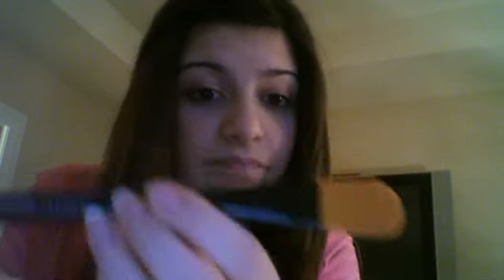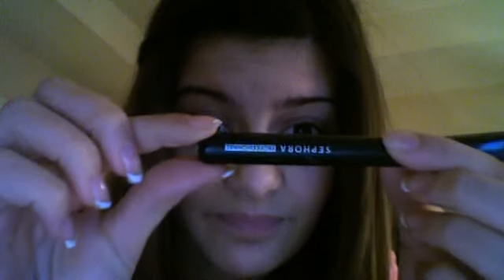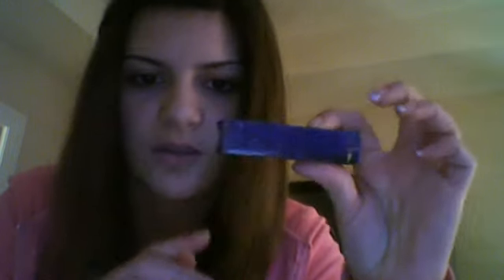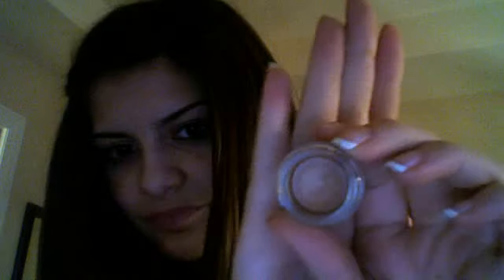Sephora Haul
Sephora Haul! Hope you all enjoyed!!

FTC: I bought all of these things.